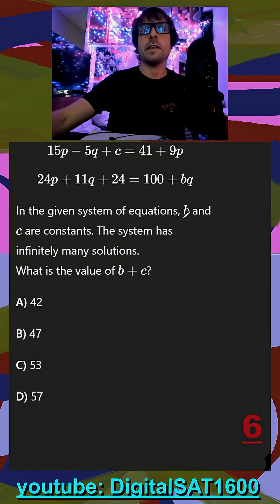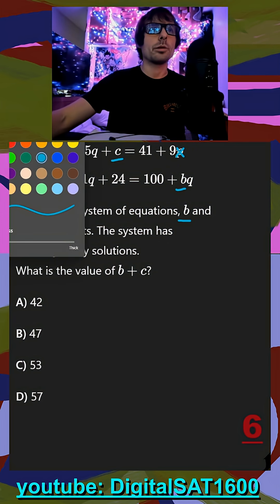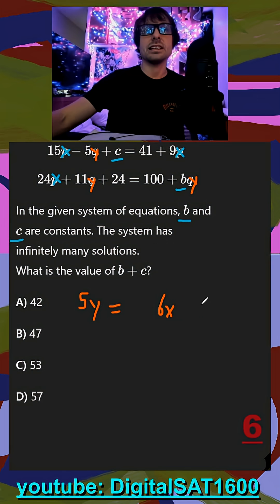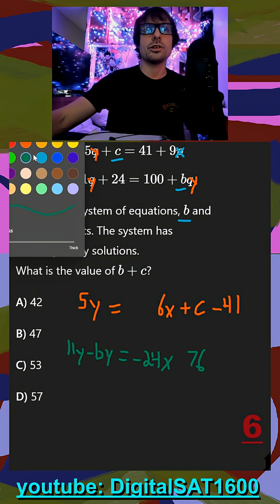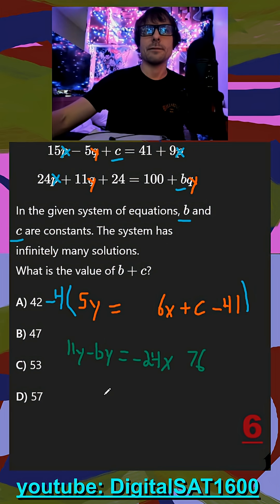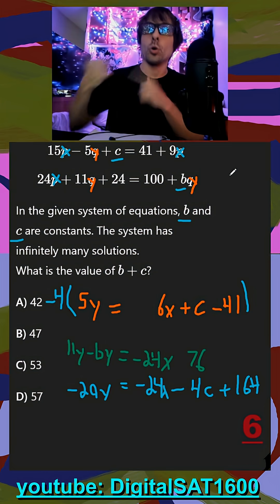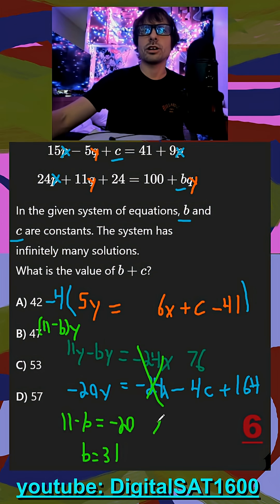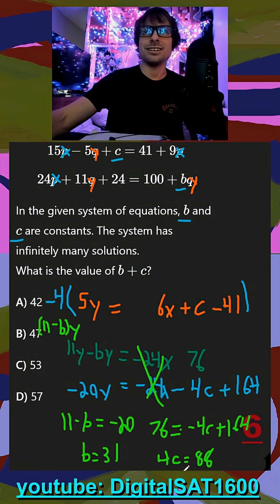INFINTELY Many Solutions -- REAL December SAT Math